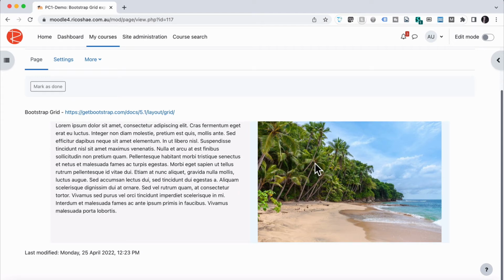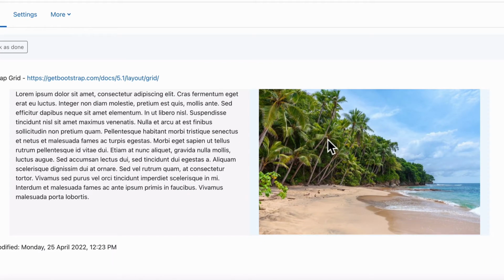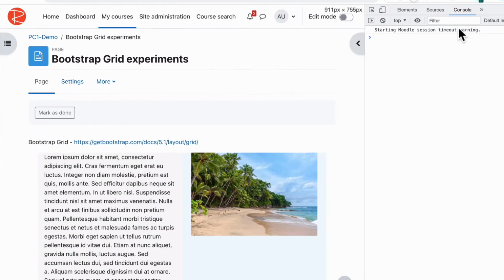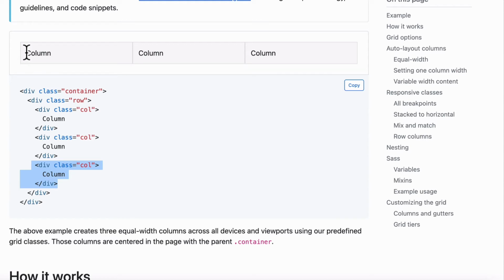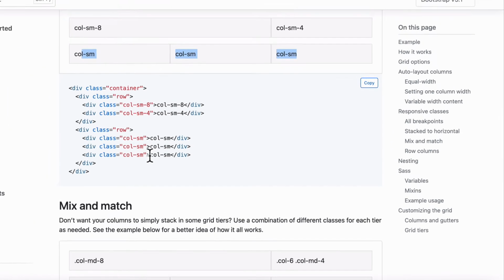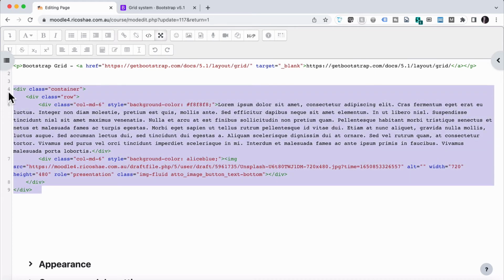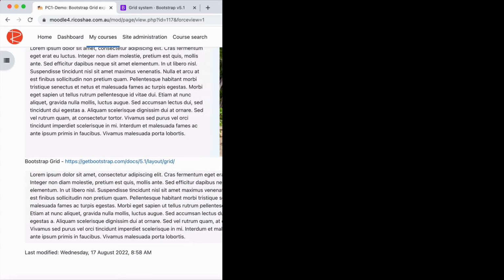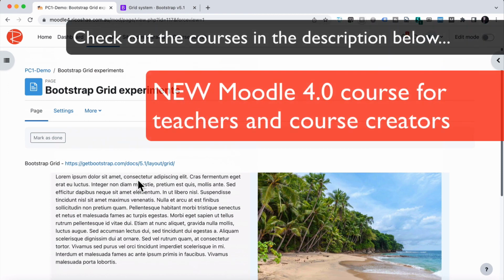Learn how to create RESPONSIVE columns using HTML and Bootstrap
Displaying responsive content in your content makes it look so much better and makes use of space more efficiently. Using the Bootstrap CSS grid makes it easy to create the columns and can be incorporated into your content while being mobile device friendly. Check it out...